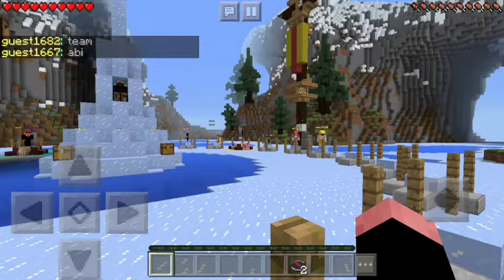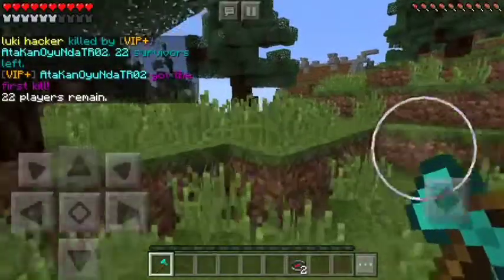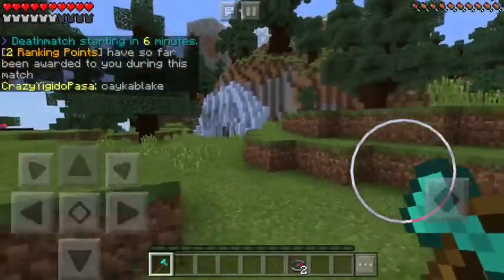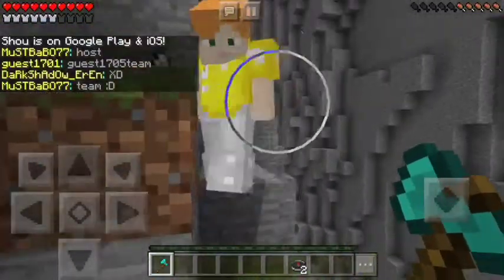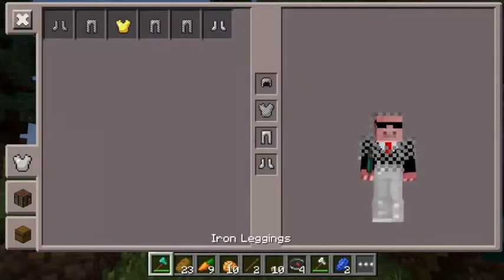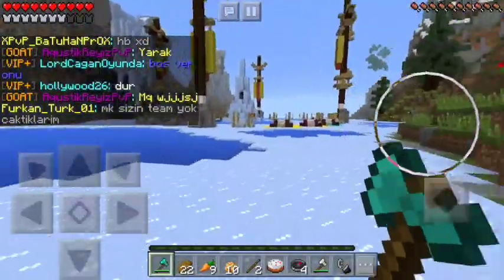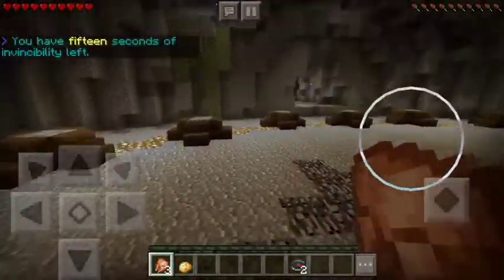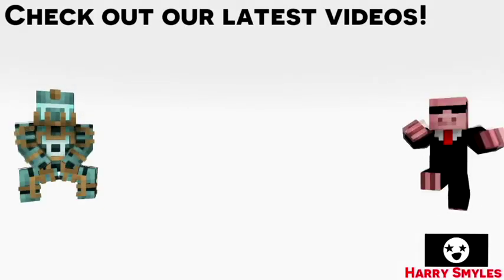MCPE: Lifeboat Survival Games!!!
Hey guys I'm back with with some more lifeboat survival games. Hope you enjoy!

IP: sg.lbsg.net